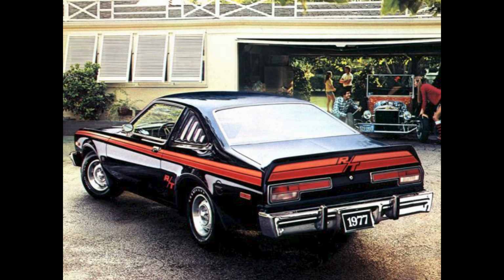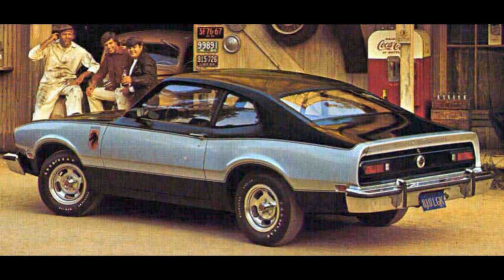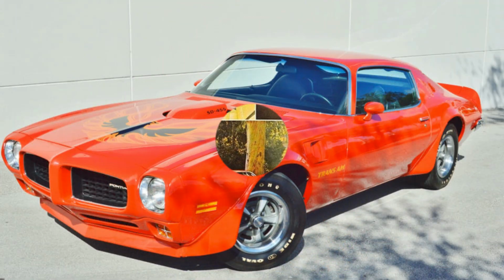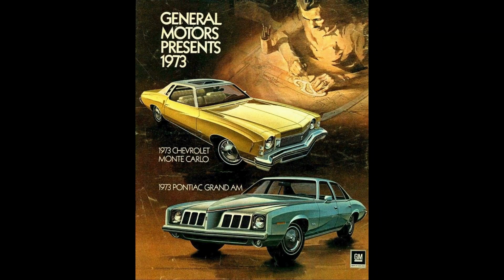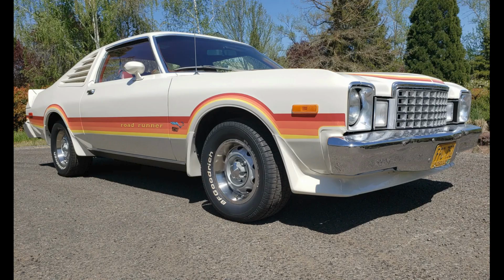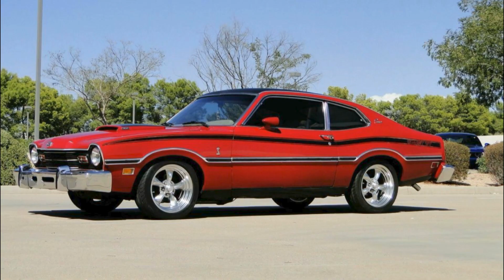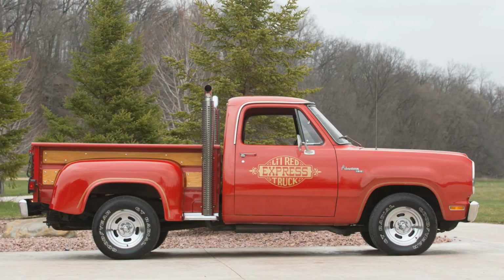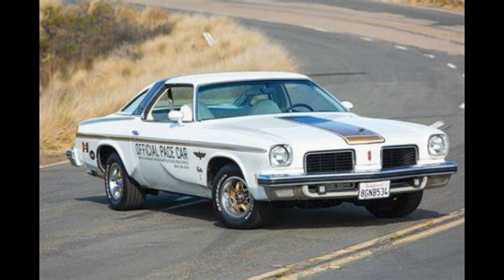Our Picks for the Top 20 Cars from the Malaise Era (1973-1987) - Do you agree with our list?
There was a time not too long ago that any cars built past the classic muscle car era were not very desirable. In the last 8 - 10 years the next generation of collectible cars unofficially known as "Malaise Era" have really caught on with a growing group of collectors.  Whether it is due to nostalgia or just the cool factor, we don't know but we do have our favorites.  Watch this feature and see if you agree with our picks.  Be sure to let us know which are your favorites in the comments below.

1979 Dodge Lil' Red Express

IfThisCarCouldTalk